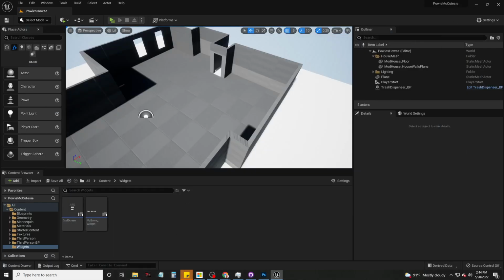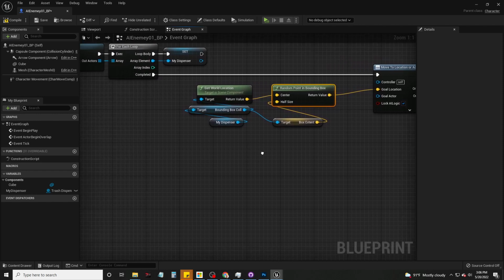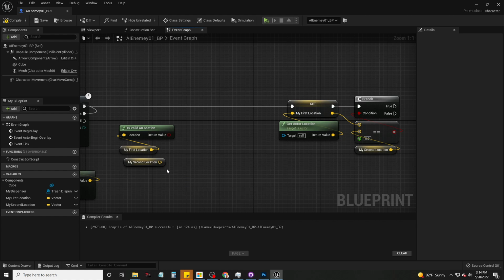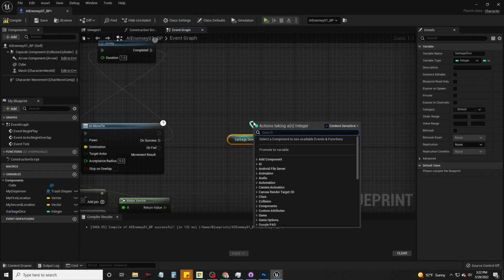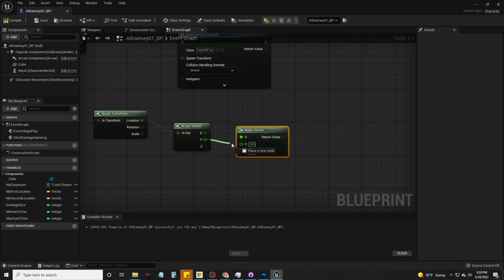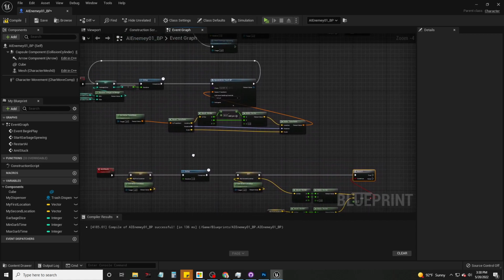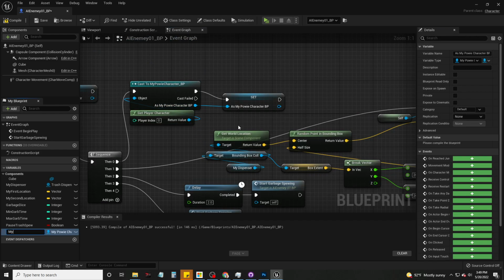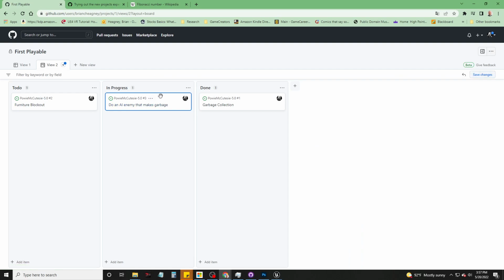Powie McCutesie: 010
I am designing and developing a puzzle game in Unreal Engine 5 called Powie McCutesie, and I'm documenting the process here I guess. Some of these videos could be VERY boring, so beware.

In this video I program an enemy AI that runs around the room and adds garbage messes. I used a very simple character blueprint with a navmesh.